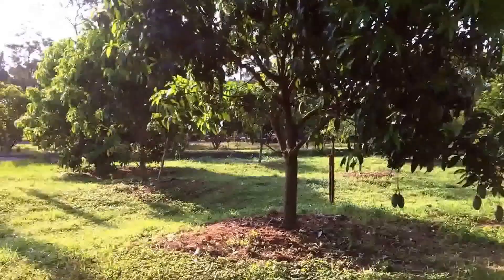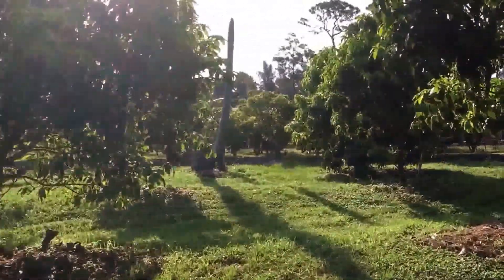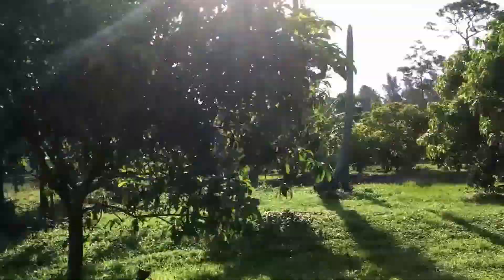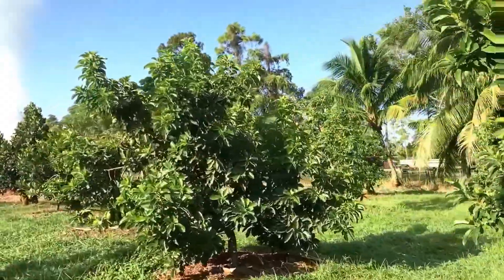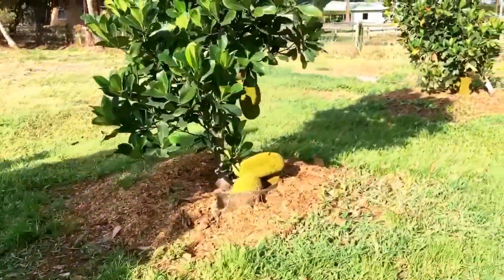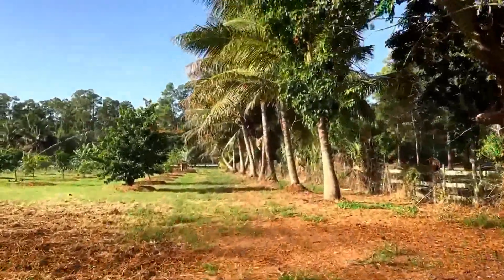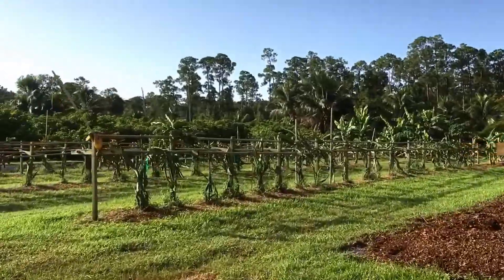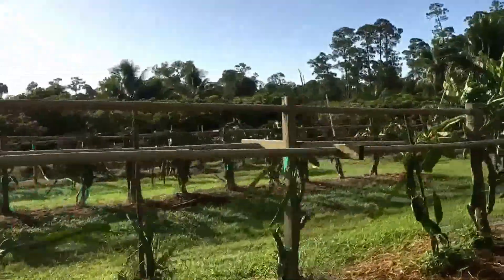Tropical fruit trees starting to produce - new heavy duty Dragon Fruit trellis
Mango, Avocado, Jack Fruit, Dragon Fruit, Banana are starting to produce.  Added a new row of heavy duty Dragon Fruit trellis.